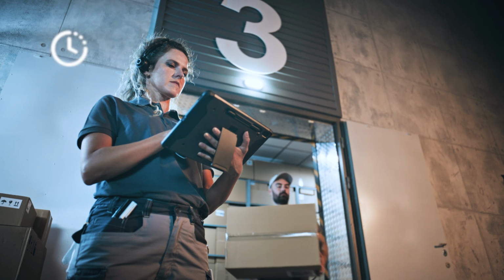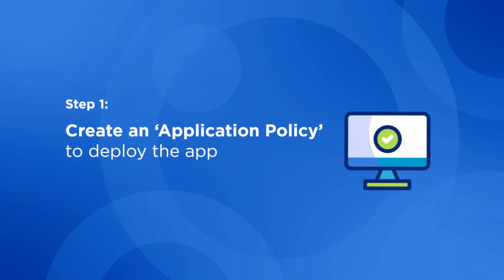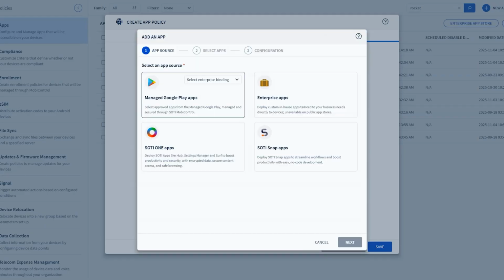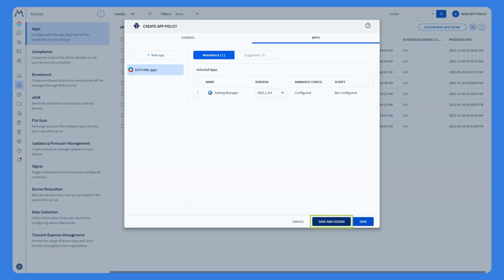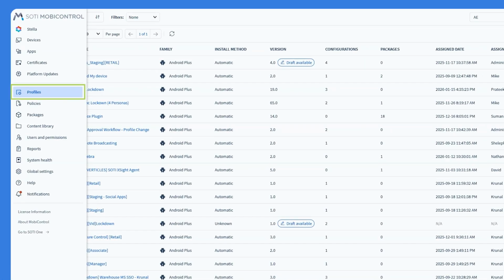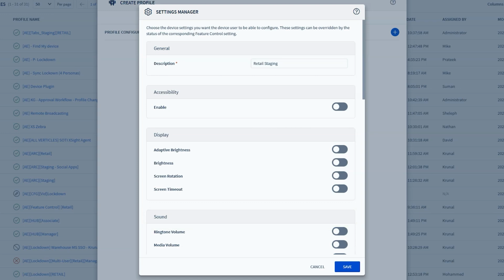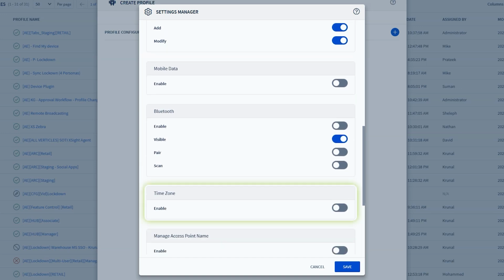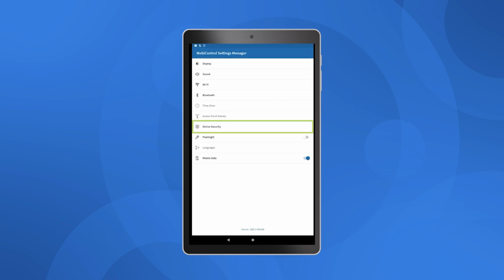Automate Device Settings with SOTI MobiControl Settings Manager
Automate and control Android device settings with SOTI MobiControl’s Settings Manager app.

In this step-by-step tutorial, learn how to manage system-level settings on locked-down Android devices to keep your fleet secure, compliant and optimized for daily operations.

 In this video, you’ll learn how to:
✔️ Create and deploy a Settings Manager app policy
✔️ Configure a profile to define which system settings users can access
✔️ Control Wi-Fi, Bluetooth, display, sound, security settings, APN and more
✔️ Enforce device restrictions without impacting productivity

With SOTI MobiControl Settings Manager, IT administrators can standardize device behavior across environments while maintaining security and compliance at scale.